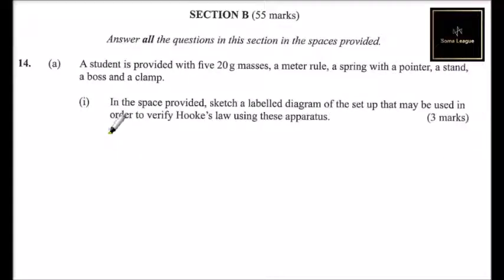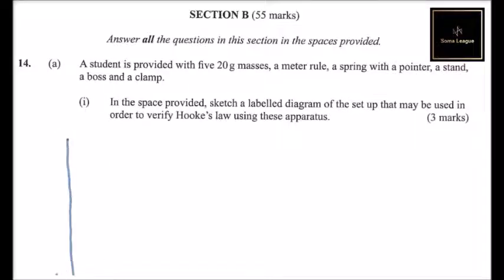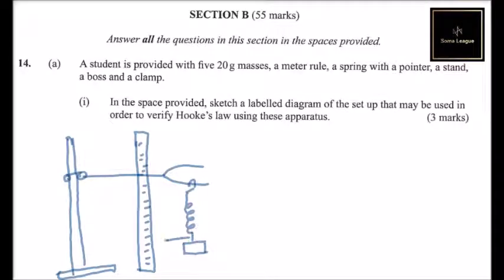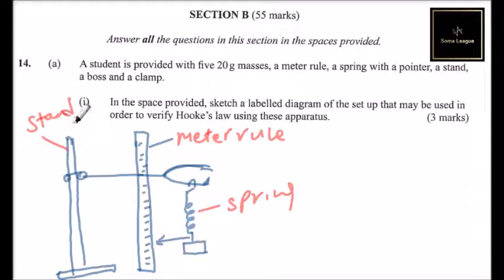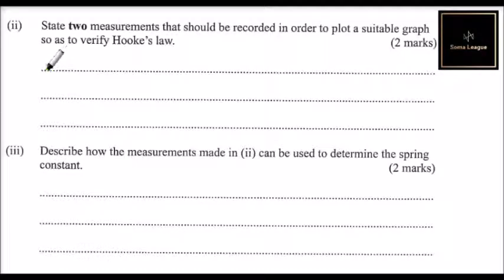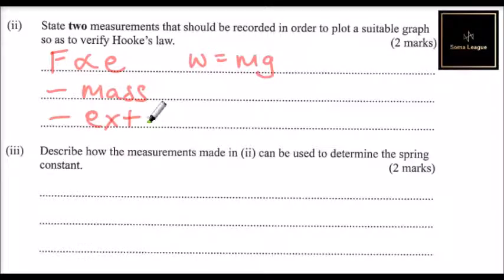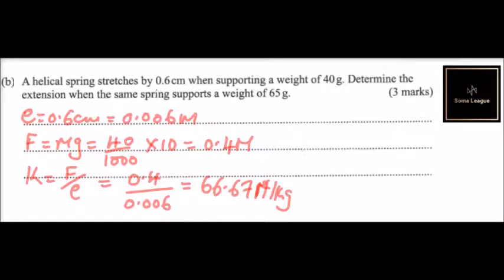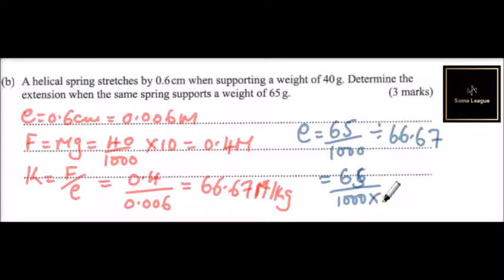Question #14 2019 KCSE PHYSICS PAPER 1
This video explains how to answer question #11 on the 2019 KCSE Physics Paper 1.

14.

(a) A student is provided with five 20g masses, a meter rule, a spring with a pointer,a stand,a boss and a clamp.

(i) In the space provided, sketch a labelled diagram of the setup that may be used in order to verify Hooke’s law using these apparatus.

(3 marks)

(ii) State two measurements that should be recorded in order to plot a suitable graph so as to verify Hooke’s law.

(2 marks)

(iii) Describe how the measurements made in (ii) can be used to determine the spring constant.

(2 marks)

(b) A helical spring stretches by 0.6 cm when Supporting a weight of 40 g. Determine the extension when the same spring supports a weight of 65 g.

(3 marks)

Find all the questions and video answers to the 2019 KCSE Physics Paper 1